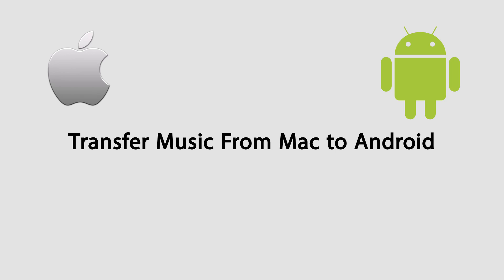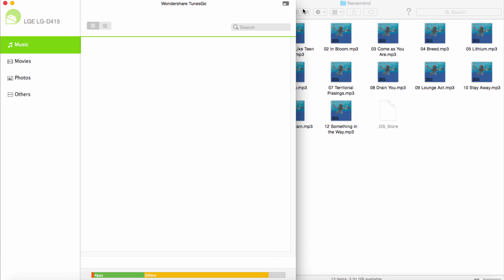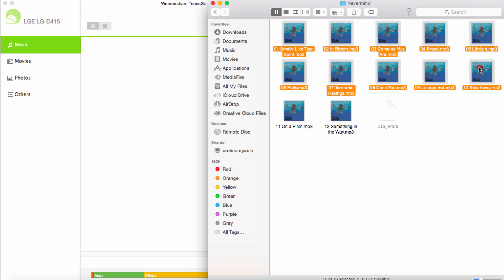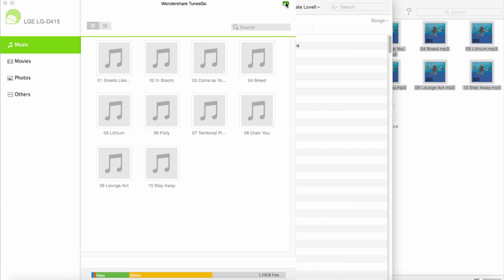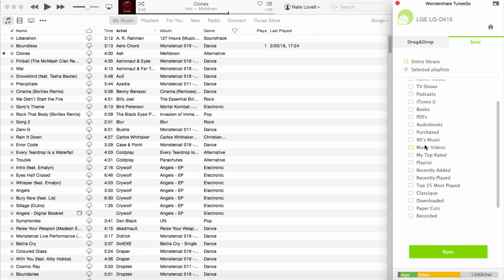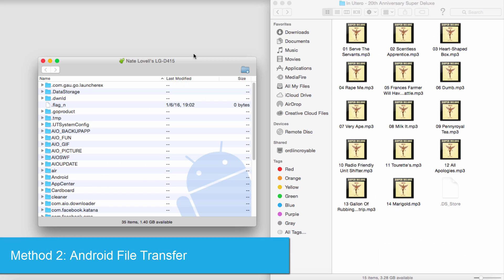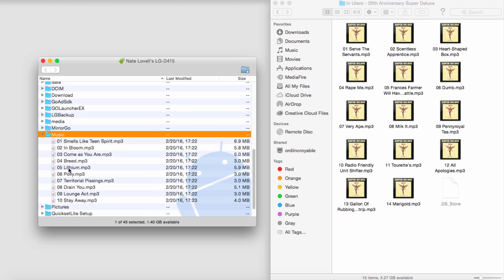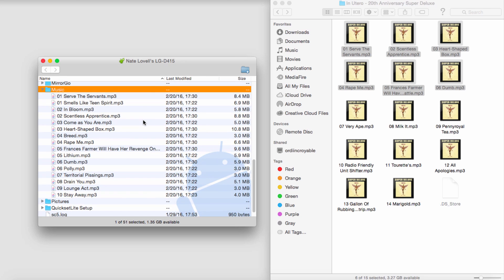2 Methods to Transfer Music from Mac to Android Devices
Have stored many fair-sounding music files on your Mac? Purchased multiple songs in iTunes and want to play them on your Android device? However, unlike the Windows PC, Mac doesn't let you mount the Android phone or tablet as an external hard drive by using a USB cable. This makes it difficult to transfer music from Mac to Android phone or tablet. Feel frustrated? Take it easy. In the video we demonstrate two useful Mac to Android music transfer tools with which you can easily copy music from Mac to Android device.